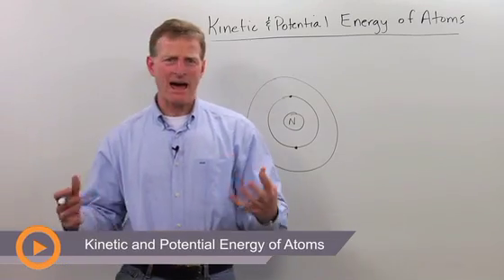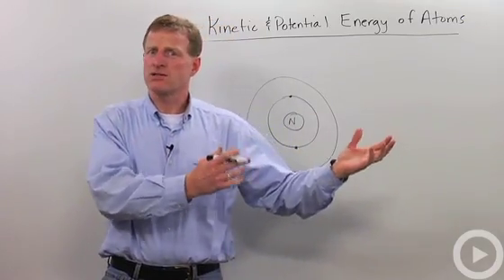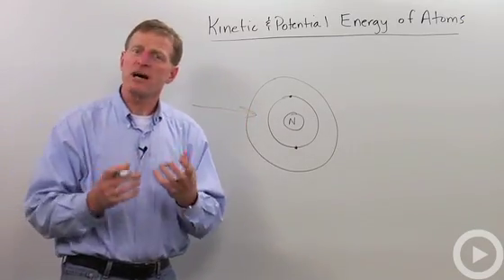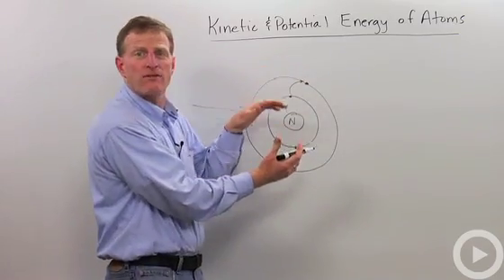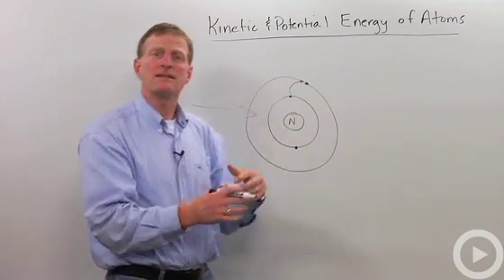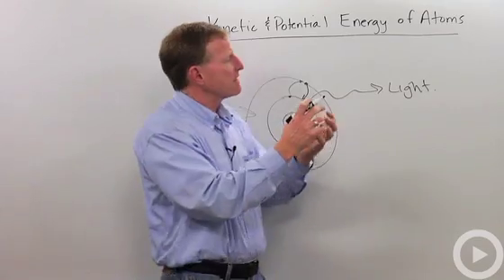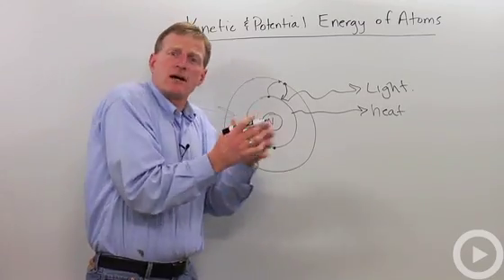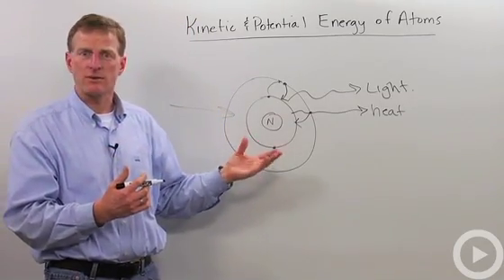Kinetic and Potential Energy of Atoms